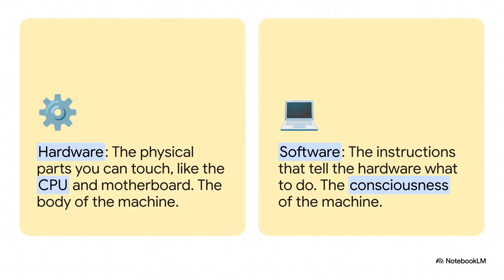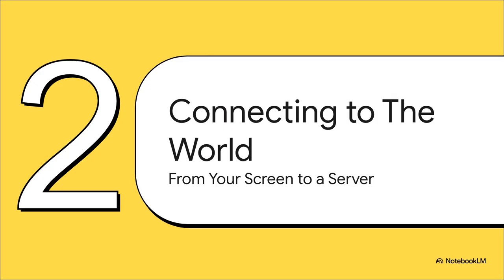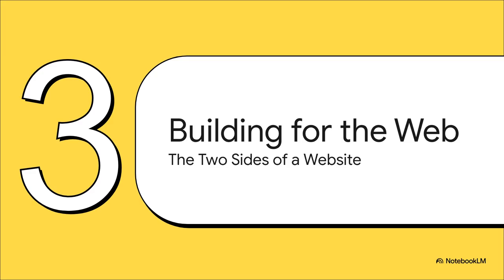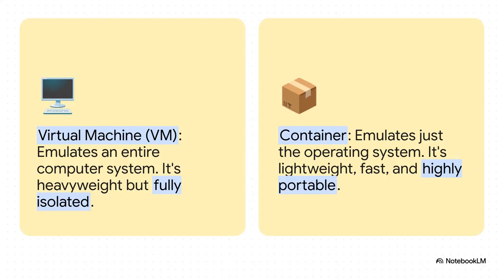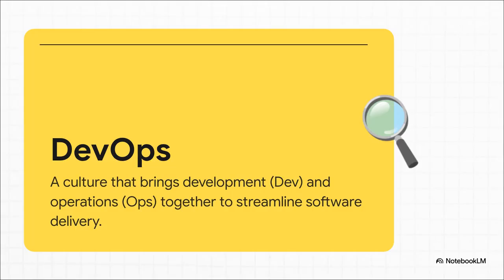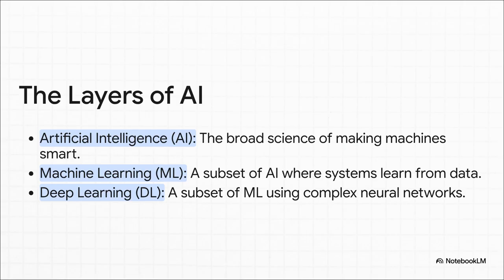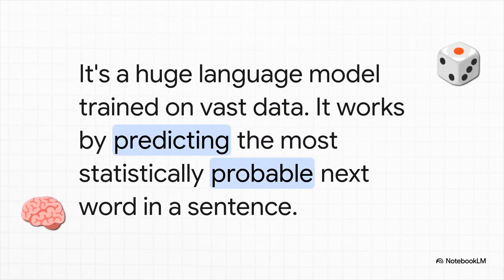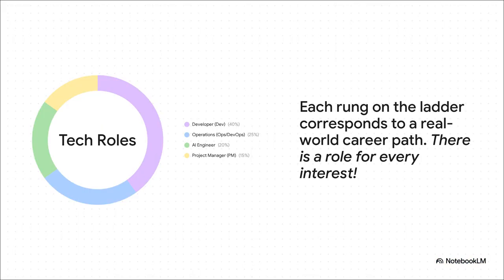0- A Map of the Digital World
This material offers a comprehensive and detailed overview of Information Technology and Computer Science, designed to provide a deep conceptual and practical understanding. It covers a vast array of topics, from foundational computer principles to advanced web technologies, infrastructure management, and emerging fields like AI and IoT.

Key areas explored include:

*   Computer Science Fundamentals: Delving into the basics of computing, hardware components (CPU, GPU, RAM, storage), operating systems, and the journey from code to execution.
*   Web Science Essentials: A thorough exploration of the internet's structure, web protocols (HTTP/S, DNS), browser functionality, frontend development (HTML, CSS, JavaScript, popular frameworks), backend concepts (server-side languages, databases, APIs), and web security.
*   Infrastructure and Server Management: Understanding server types, data centers, network storage, server operating systems, and crucial practices like backup, load balancing, and cloud services.
*   DevOps and Automation: Principles of DevOps, CI/CD pipelines, infrastructure as code, monitoring, and disaster recovery strategies.
*   Virtualization and Containerization: Detailed insights into VMs, Docker, and Kubernetes for efficient deployment and scaling.
*   Artificial Intelligence and Data: Introducing core AI/ML/DL concepts, data structures, key libraries, and practical applications like image classification and text generation.
*   Security and Cryptography: Covering fundamental security principles, encryption, web security vulnerabilities (XSS, CSRF), firewalls, and penetration testing tools.
*   Practical Hardware and IoT: Basic electronics, circuit design, microcontrollers, and building practical IoT projects.
*   Essential IT Tools and Project Management: Overview of version control (Git), databases (SQL, NoSQL), project management methodologies (Agile, Scrum), and internal communication tools.
*   Career Pathways: Guidance on various IT roles, learning roadmaps, resume writing, and navigating the job market.

Each topic is presented with clear explanations, practical examples, and structured content, making it suitable for both general technology enthusiasts and those aspiring to build a career in the IT industry. This resource aims to build a strong conceptual and practical foundation across diverse domains of computer science and information technology.